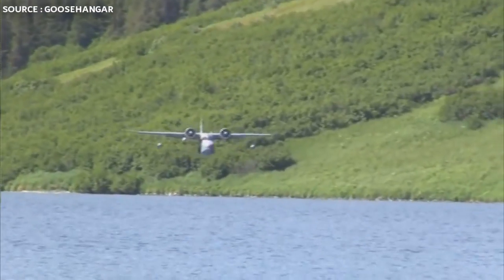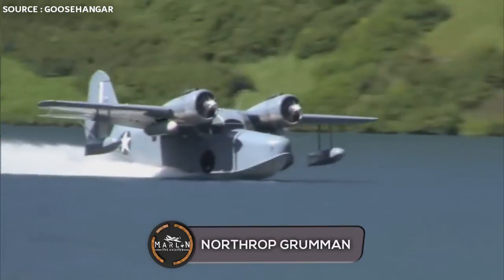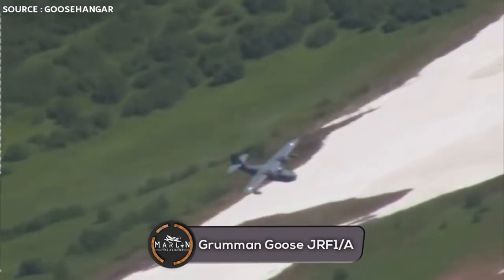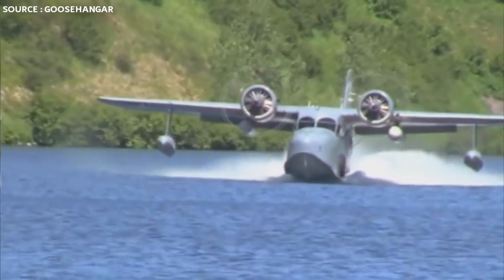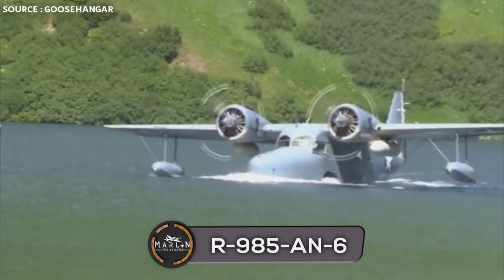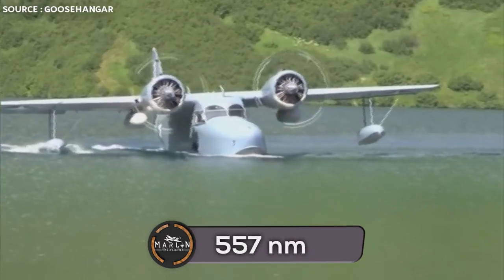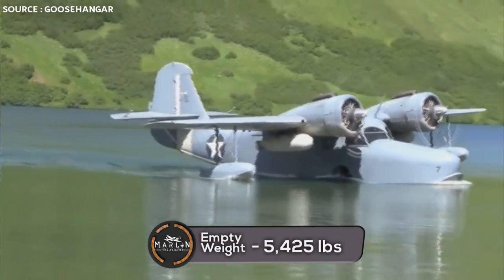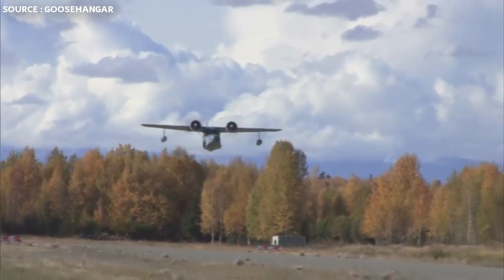Meet the Grumman Goose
Hey guys welcome to a brand new video. Today we will be taking a look at the amphibious Grumman Goose.

This aircraft was originally designed to be a commuter in the Long Island area of New York for Businessmen. Its first prototype flew on the 29th of May in 1937 and it turned out to be a huge success for Northrop Grumman. The Grumman Goose aircraft with its many variants had an eventful life. The variants had different specifications for different lines of work like:
The G-21F for Fish and Wildlife Service in Alaska.
The Goose Mk.II as Staff transports for the British.
The JRF1 and 1A built for the US Navy.
The G-21B armed with .30 inch machine guns and under wing bombs for the Portuguese Navy.
The original production version the Grumman Goose G-21 had a cost of $62,000 in 1942 and when accounting for inflation of over 1500% equivalent to just over $1,000,000 today!